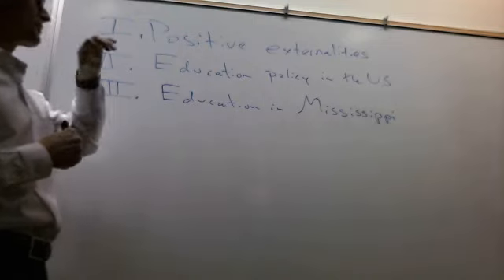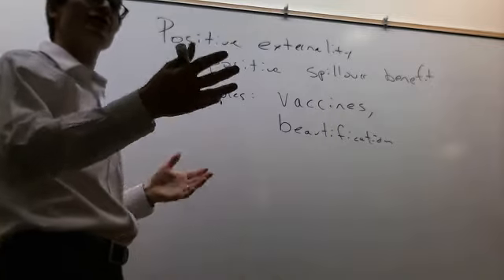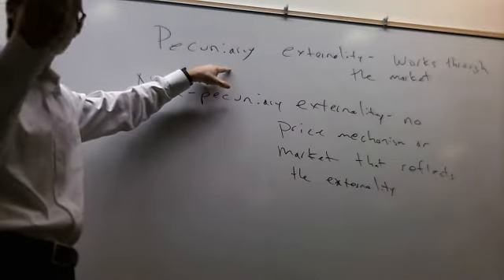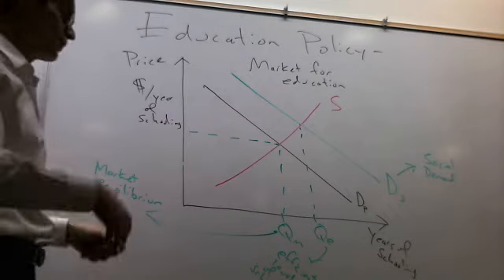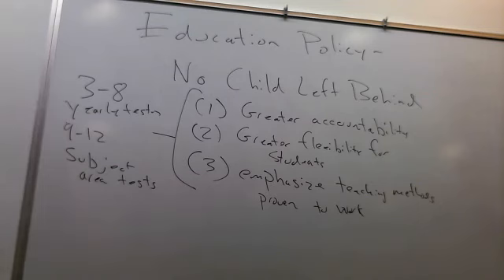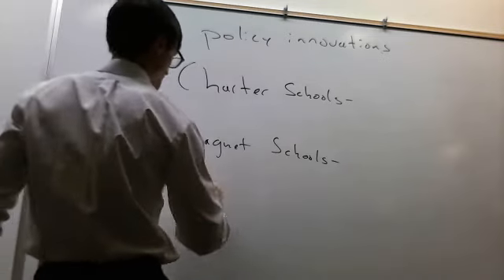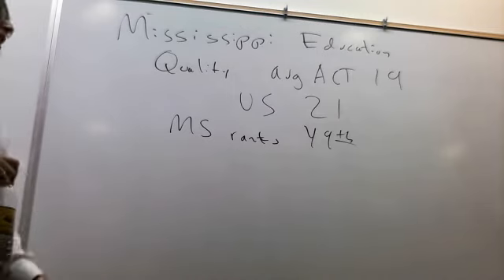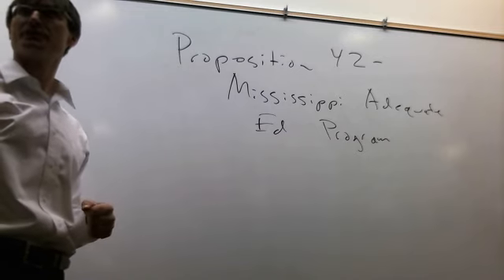Lecture 6 February 16, 2016